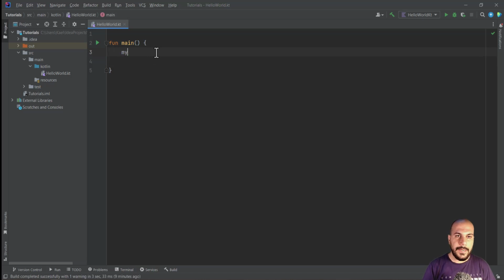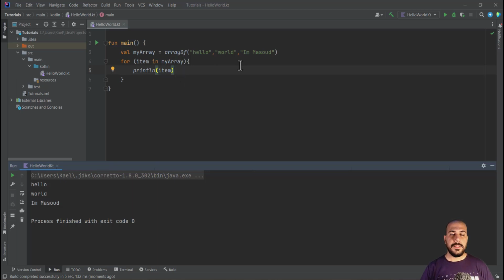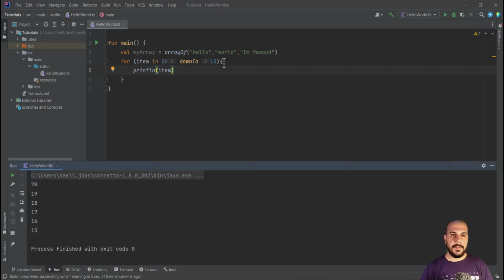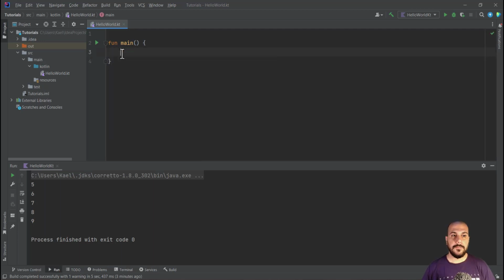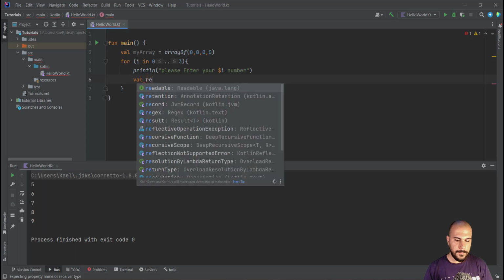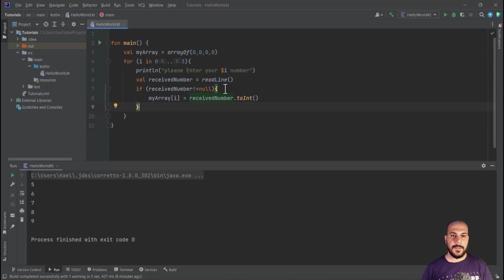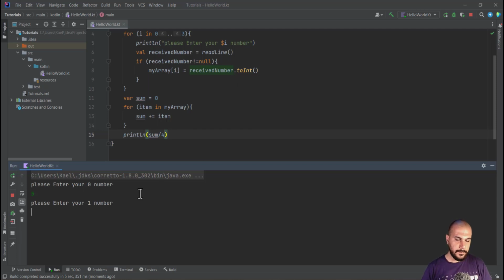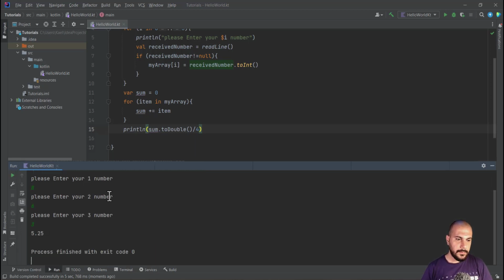10. For Loop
in this video we are going to learn about For Loop